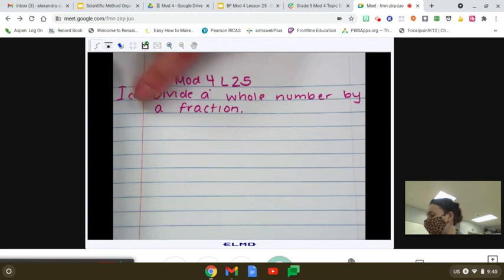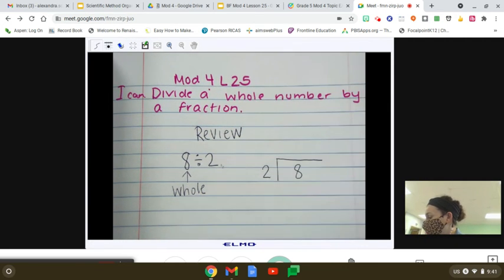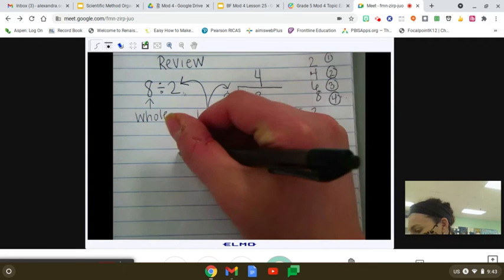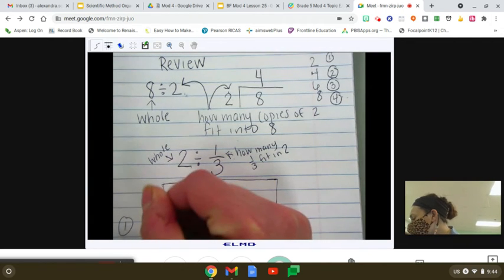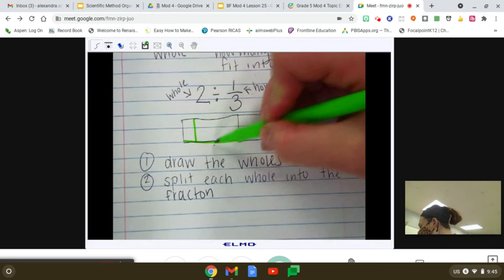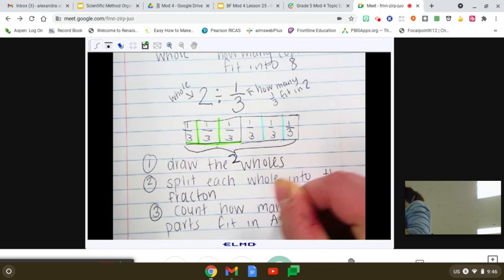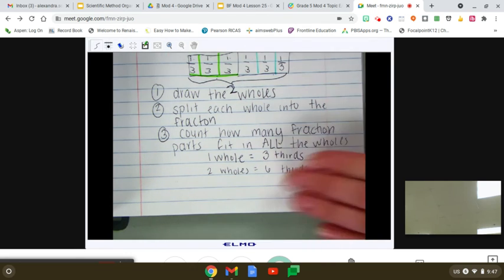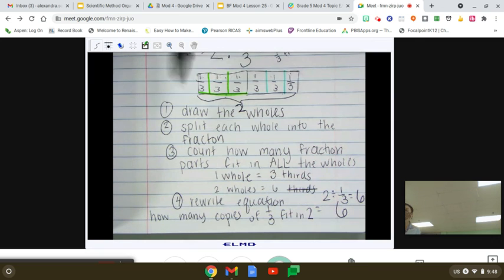Ms. Scharf's Mod 4 Lesson 25 Notes